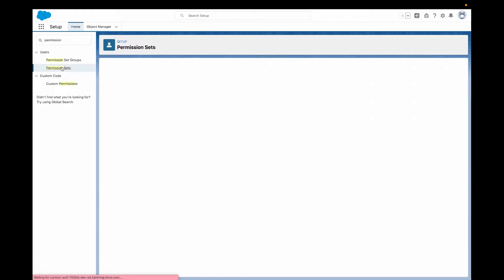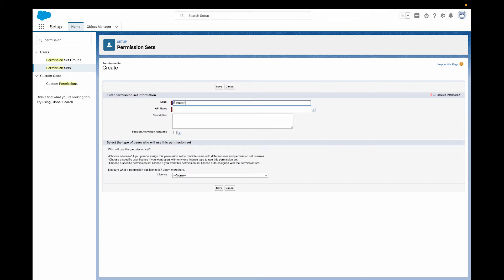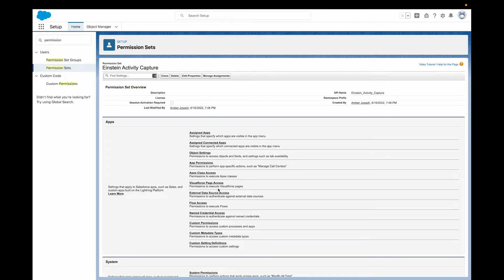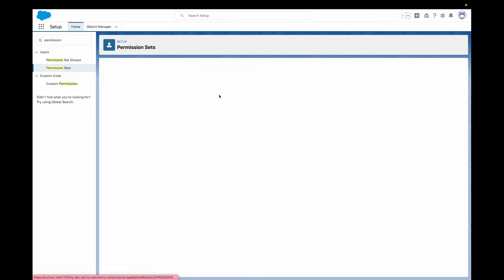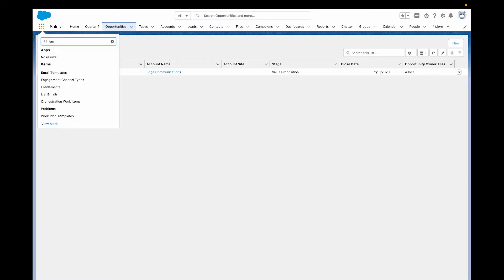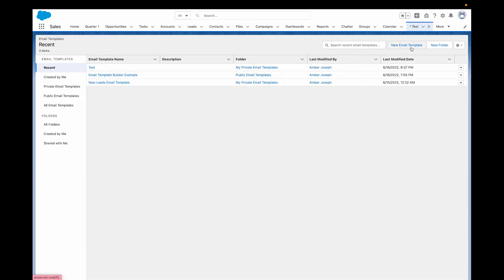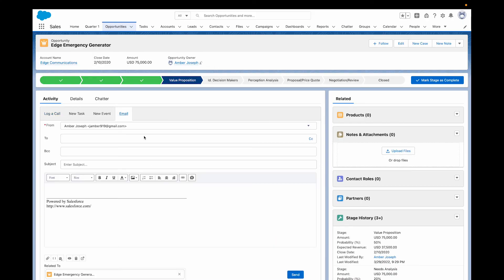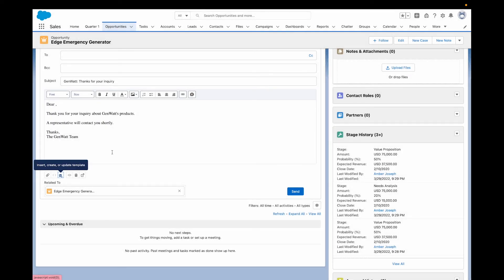Syncing Emails in Salesforce (11/12)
Emails are such an important part of any Sales Reps daily routine. Not having them synced with Salesforce can majorly drop User adoption and increase User frustration with the system. Not good.

In this video we'll take a look at the different ways we can sync emails with Salesforce, and how to set this up from scratch.